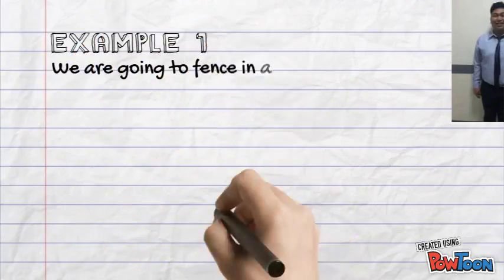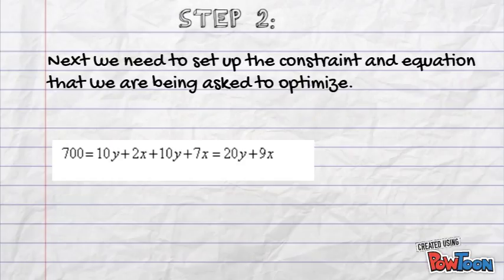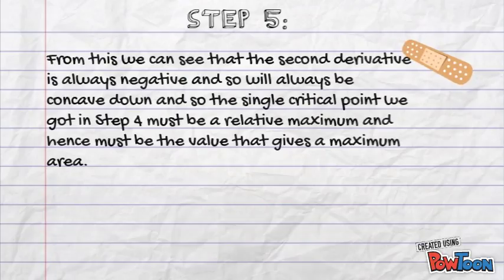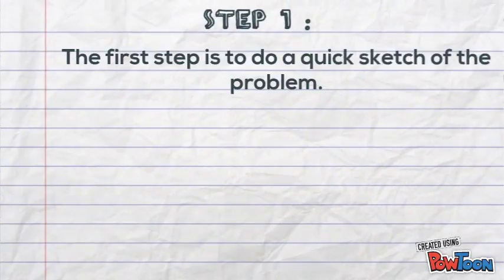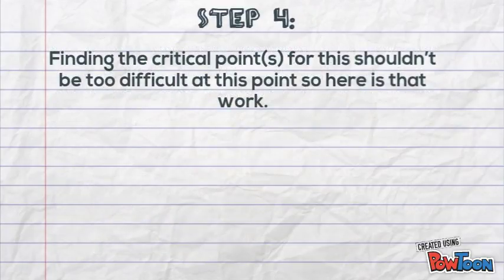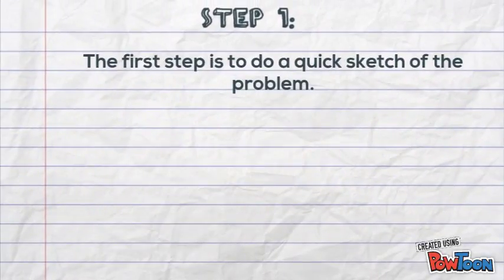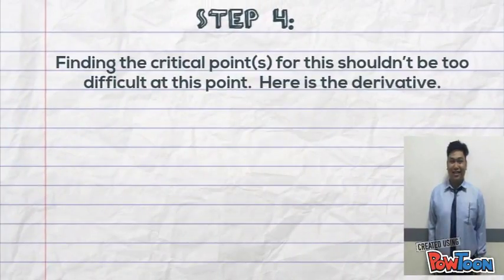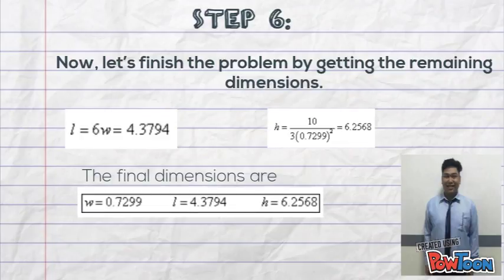PETA FOR BASIC CAL